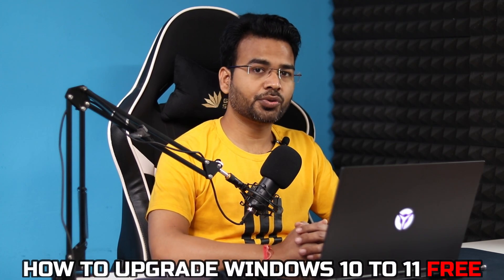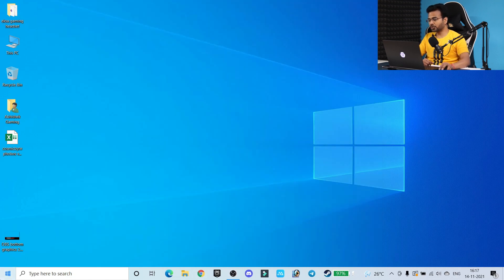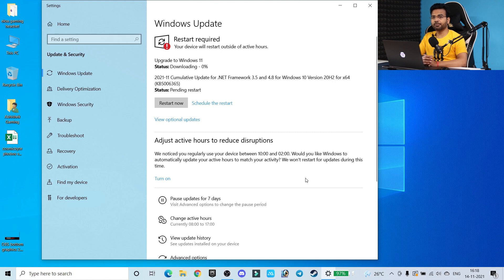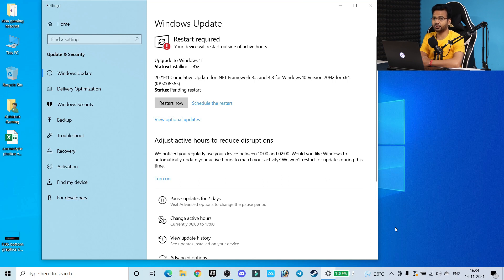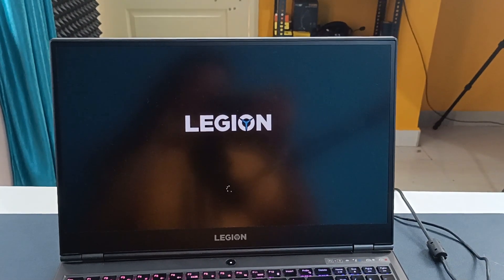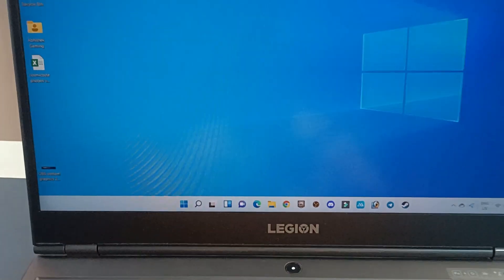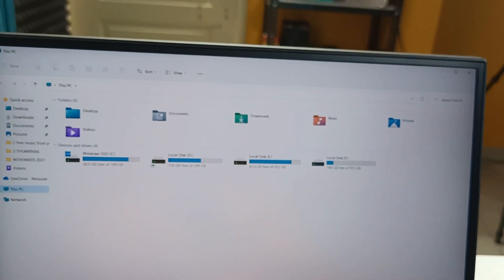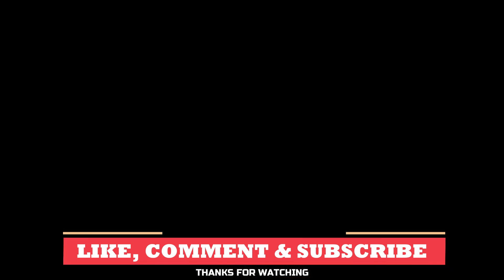how to upgrade windows 10 to windows 11 Free!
As a beginner, you are going to love this course. Somehow, if you are not happy we are giving a 100% Money Back Guarantee.

1000+ Students have already enrolled and doing great in their careers.